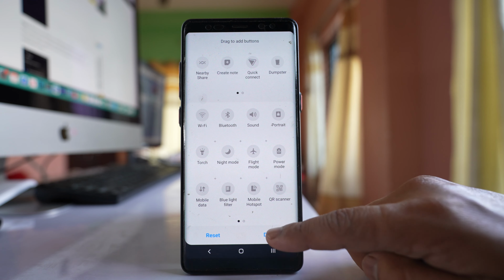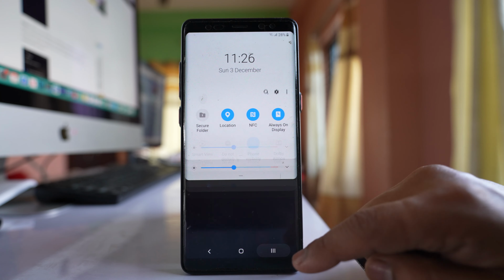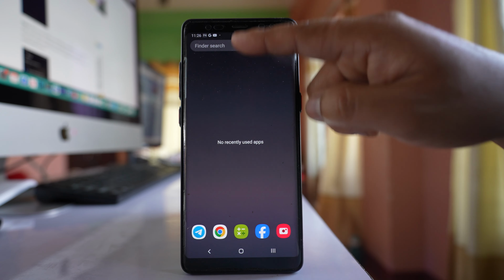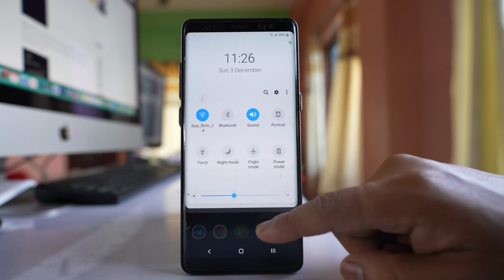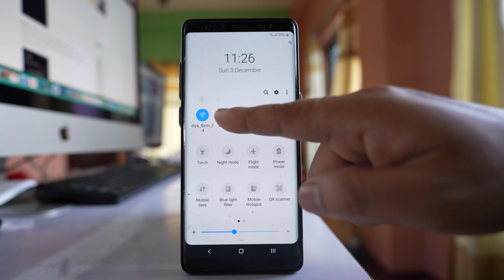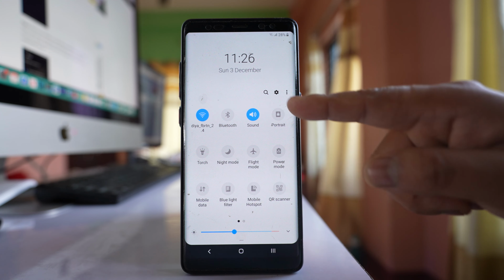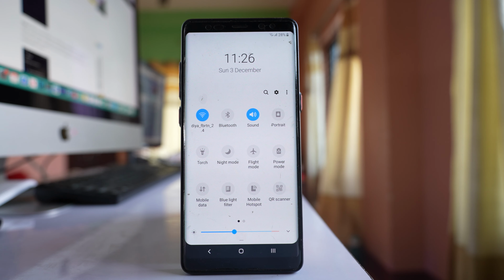How to fix if WiFi button or any other button is missing from quick panel settings on your Samsung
In this video today we will see how to bring back the missing feature such as WiFi or bluetooth from quick panel settings on your Samsung phone.

This video also answers some of the queries such as:
How to customize quick panel settings on Samsung phone
How to bring back missing feature on quick panel settings on Samsung
How to add a feature on the quick panel settings on Samsung
How to remove any feature from quick panel settings on Samsung
How to change quick panel grid on Samsung

In this video today we will see how to fix if the Wi-Fi icon or any other icons such as Bluetooth is missing from the quick panel settings of your Samsung phone. If I scroll my screen from the top and if I open this quick panel settings I don't have Wi-Fi icon anywhere here. So if I have to bring it back then what I will do I will tap on this three dotted icons here. Go to this option button order and if you see there is Wi-Fi icon here at the top. So what I need to do is I need to tap and hold and I have to drag this Wi-Fi icon from here to this area. So let me do

it and select done. So once I have done this one if I scroll my screen from the top again now in this case you will be able to see the Wi-Fi icon here. Similarly you can bring back any other features if it is missing from this quick panel settings.